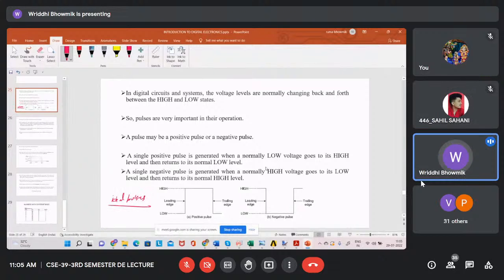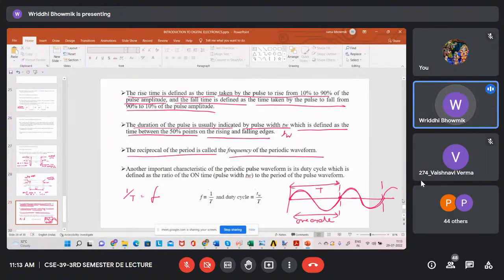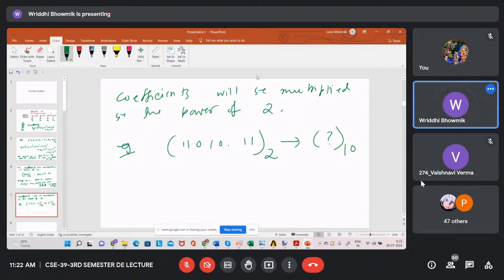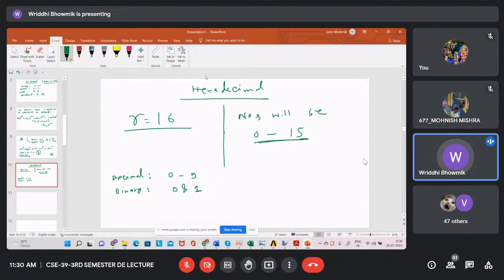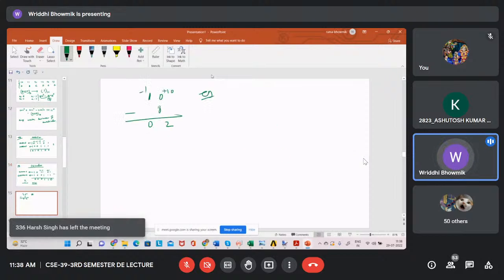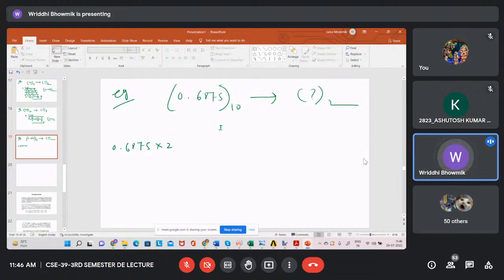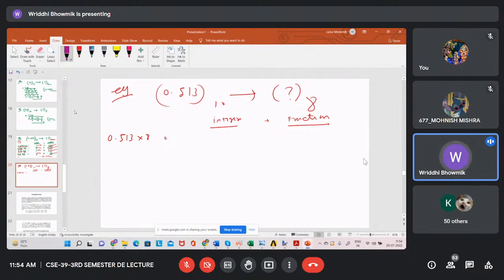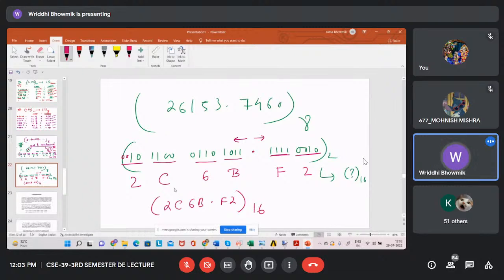Digital Electronics [Lecture 5]